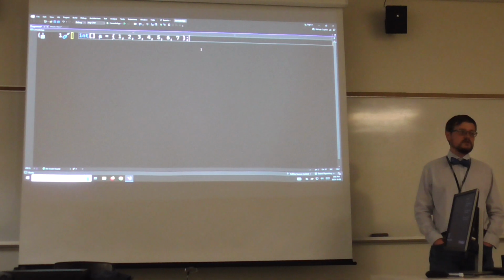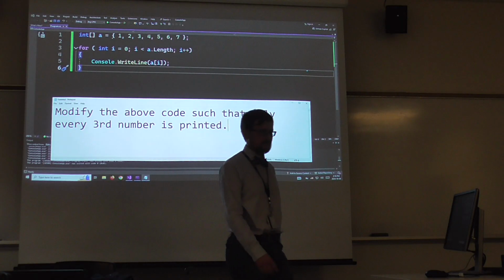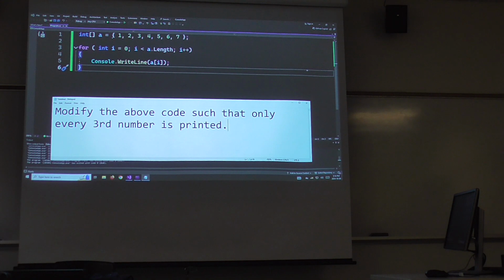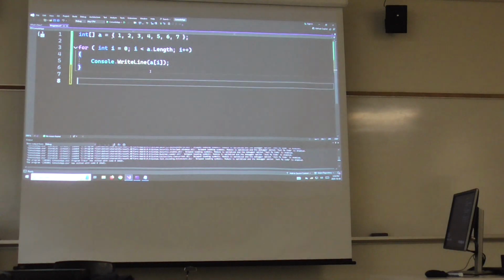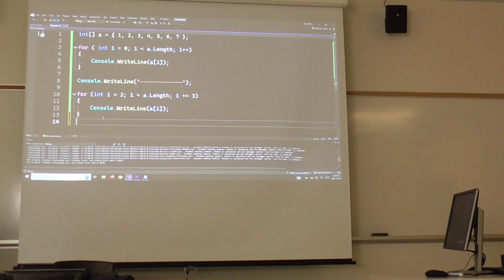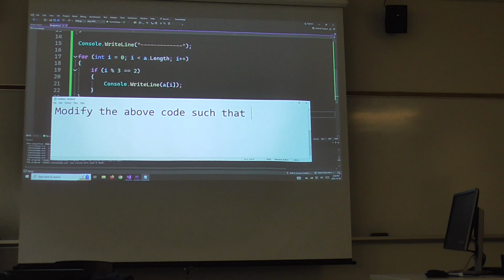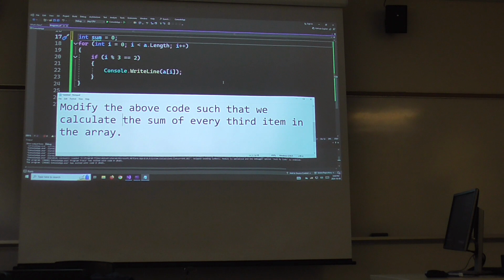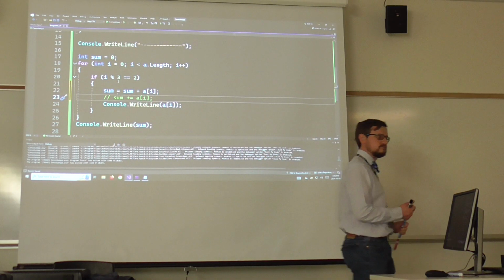Introduction to Programming for Digital Health 11